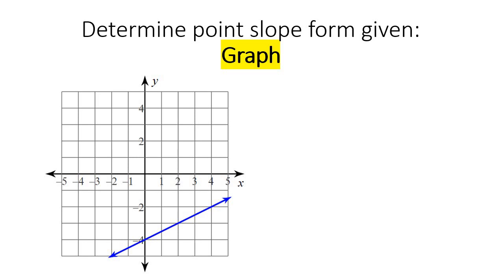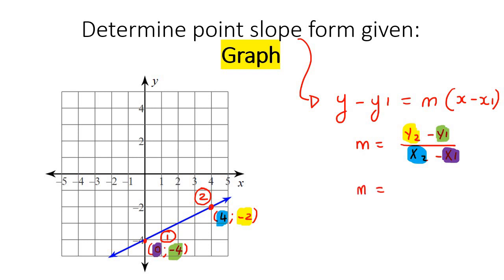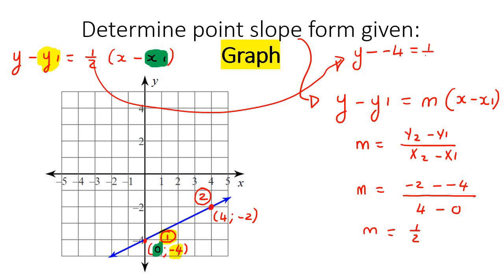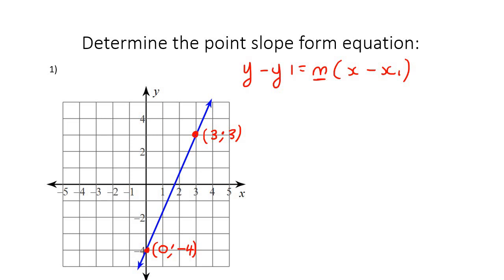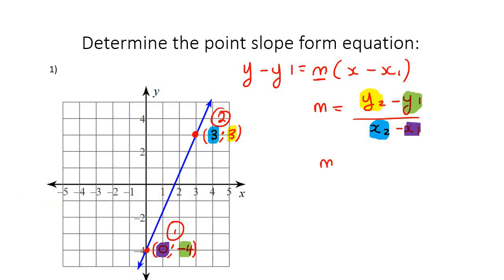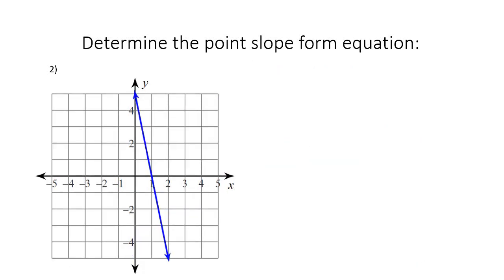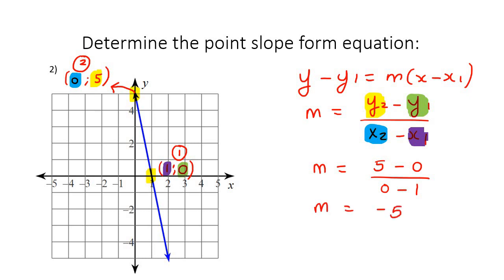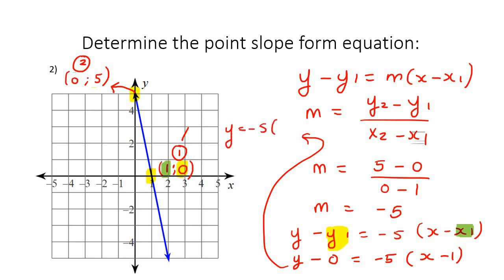Point Slope Form Equation| Given Graph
Point Slope Form Equation.

This algebra video shows learners how to write the equation of a line in point slope form when given the graph. It is ideal for learners doing algebra in the American High School Curriculum but is also suited to all other learners.